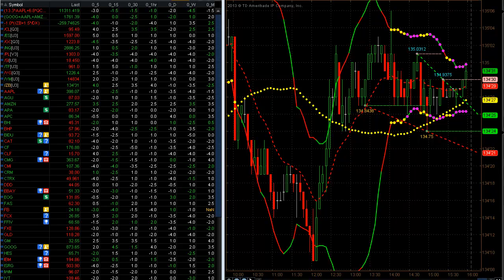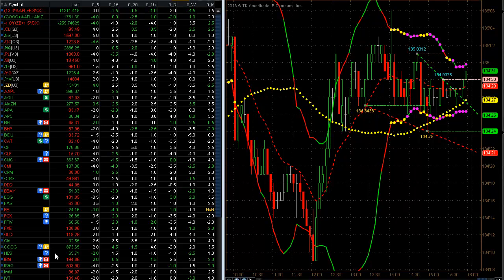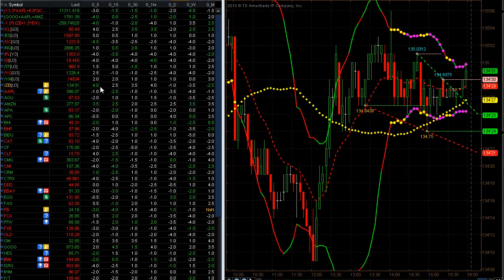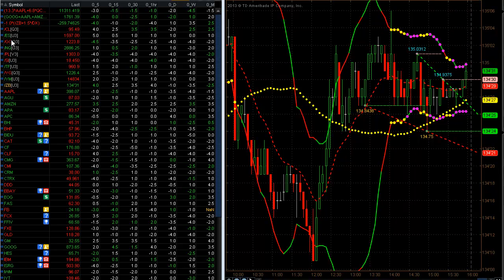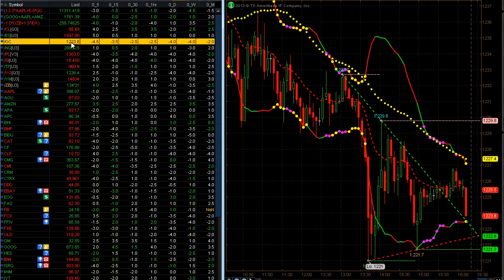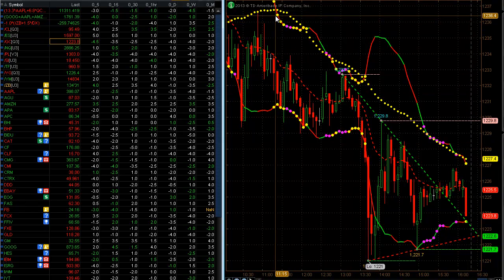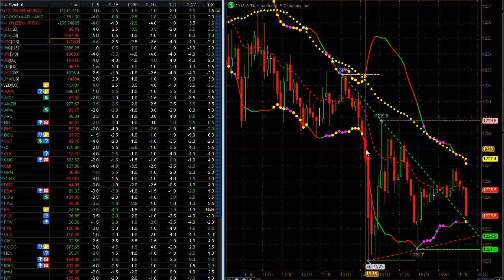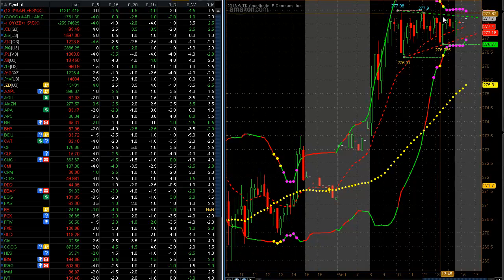Volatility Compression Break-Outs ~ Bonds, Gold & Amazon!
Do you need help trading these volatile markets?

Do you constantly doubt yourself?

Never quite sure if your next move is the right move, or if it's even a good one?

When you're trading in isolation with no support you've got a bull's-eye on
your head for making bad trading or investing decisions. So how can you get some instant trading support? You need a reliable and proven trading system that you can have confidence in for your trading. At Power Cycle Trading our confidence comes from all our great trading tools. Take a look at our trading scanner...

Let us give you that trading support you deserve for success.
Hi Larry, Lydia and the rest of the team,
Thanks so much. I appreciate all of your great service and effort to help me. You're an awesome team!
Best regards
Stephen

Futures and forex trading contains substantial risk and is not for every investor. An investor could potentially lose all or more than the initial investment. Risk capital is money that can be lost without jeopardizing ones’ financial security or lifestyle. Only risk capital should be used for trading and only those with sufficient risk capital should consider trading. Past performance is not necessarily indicative of future results.